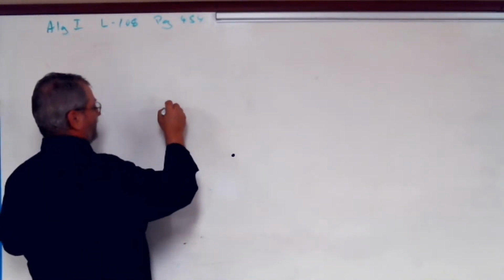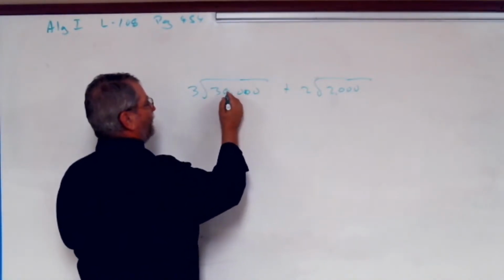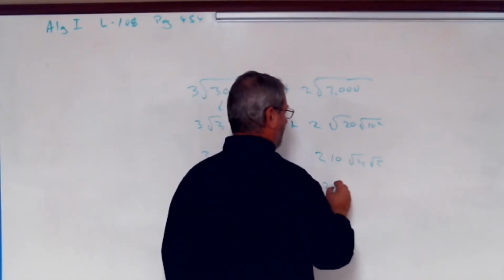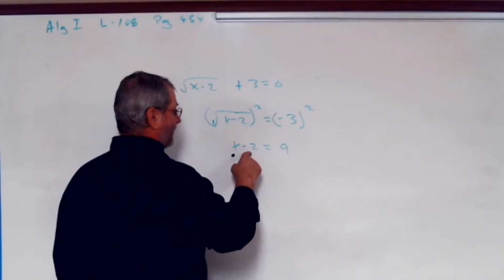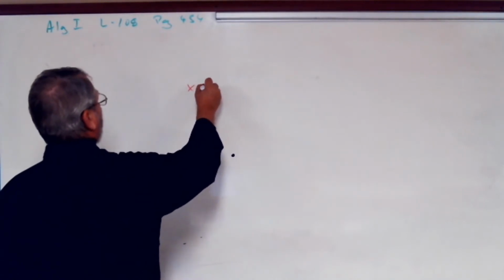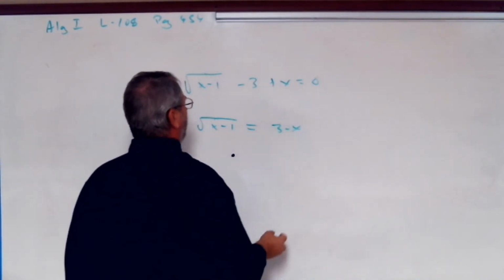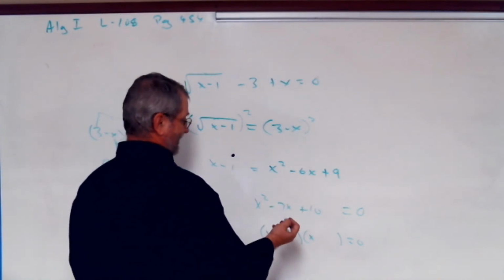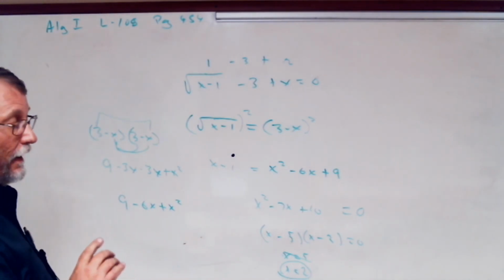Alg I L - 108